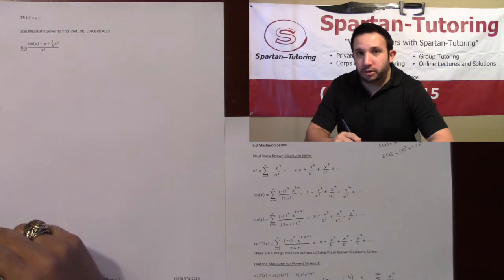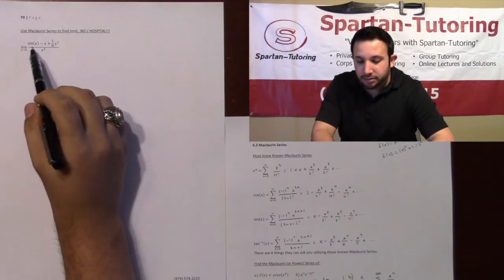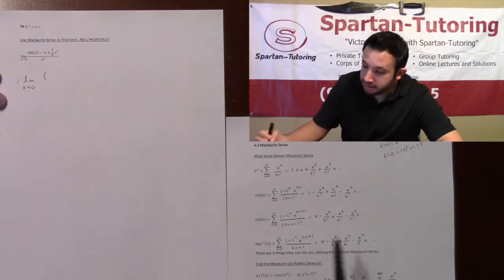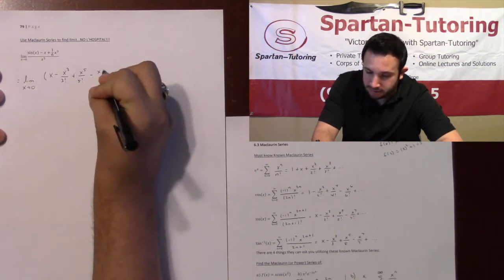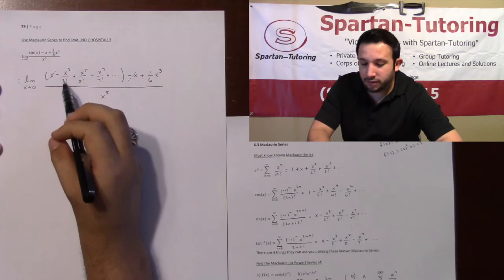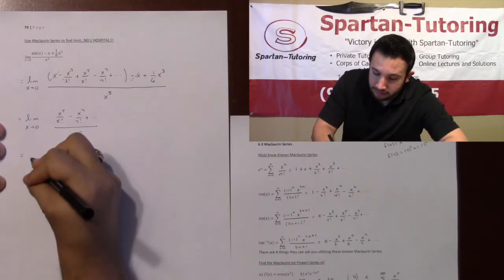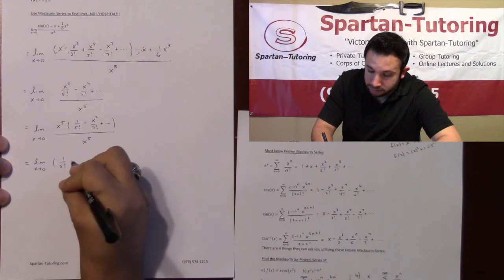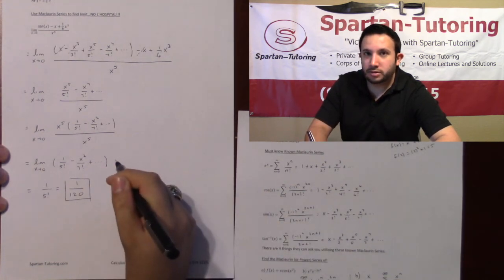Maclaurin Series Part 4